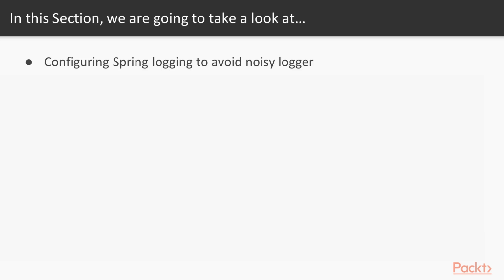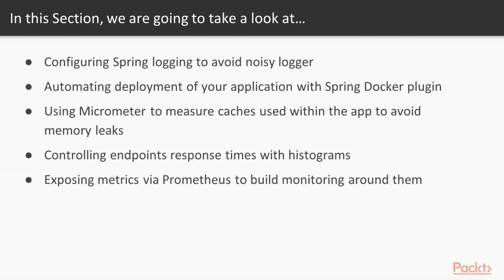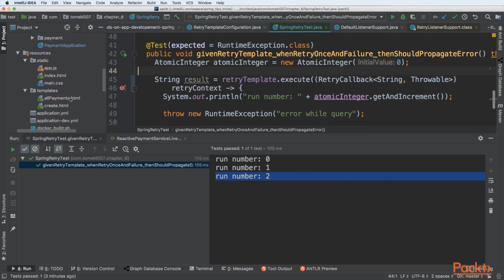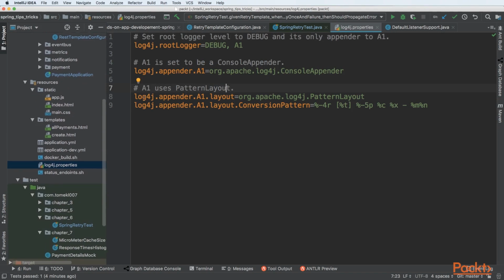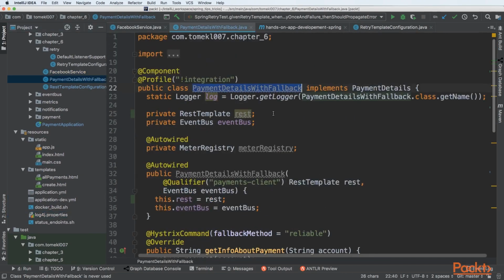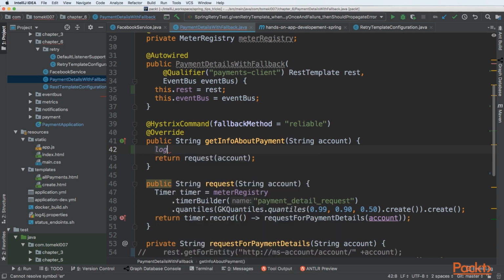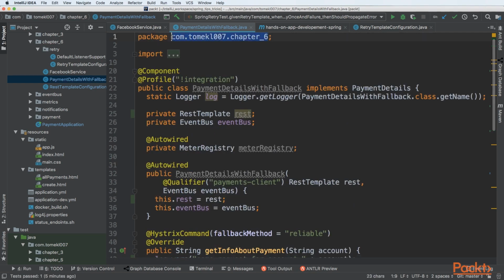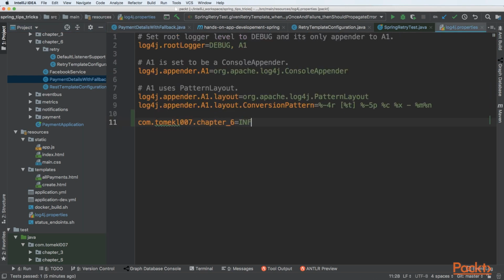Spring Boot Tip Trick & Technique: Configuring Spring Logging to Avoid Noisy Logger | packtpub.com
This video tutorial has been taken from Spring Boot Tips, Tricks, and Techniques. You can learn more and buy the full video course